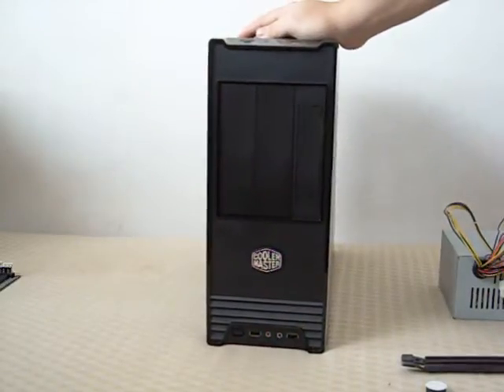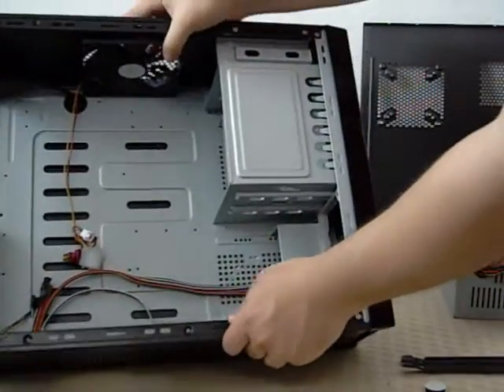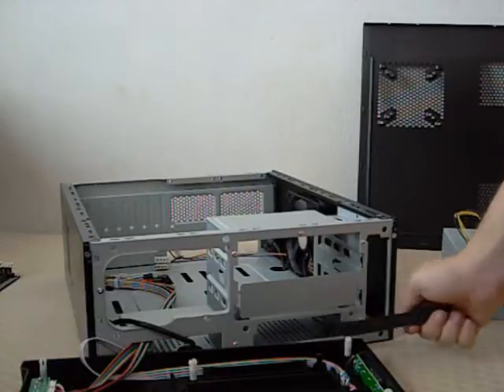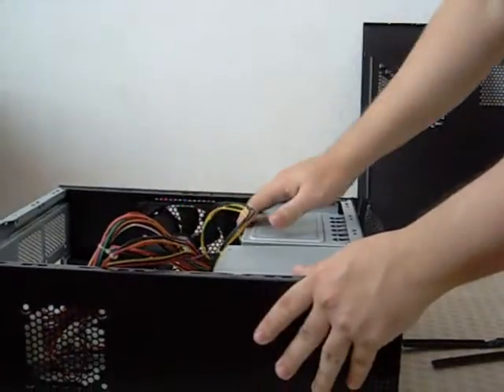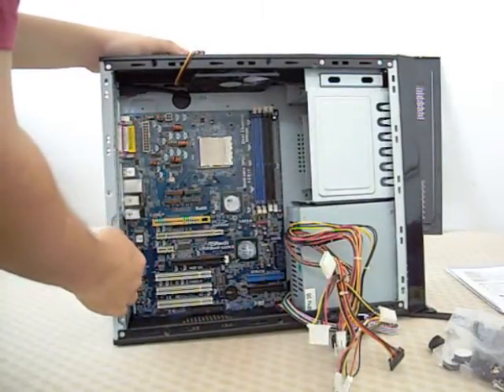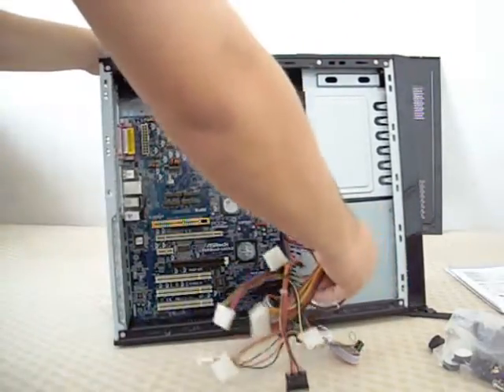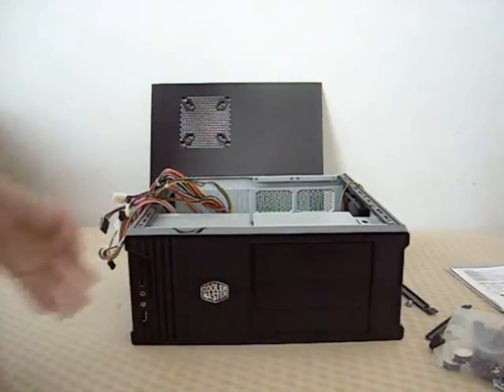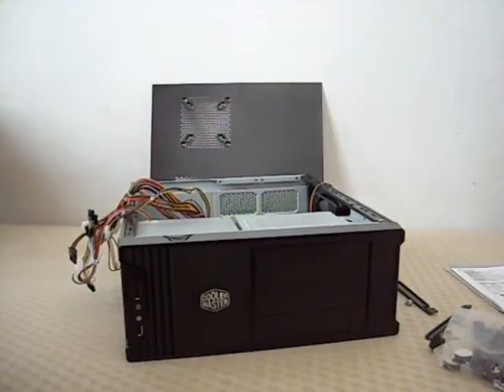ig33ku: Video Review - Cooler Master Elite 360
A review of the case I suggest using in my Scythe Kama Speaker Bay review.